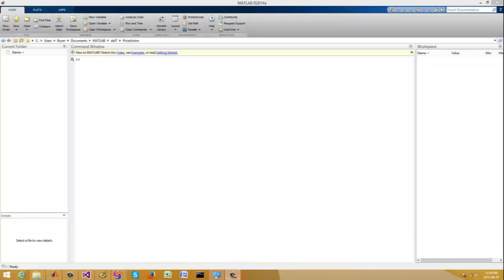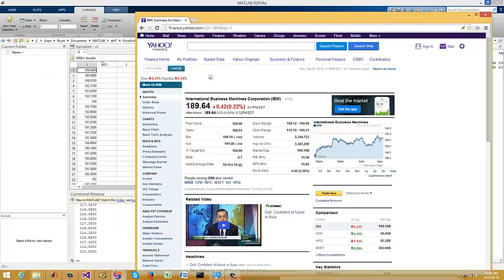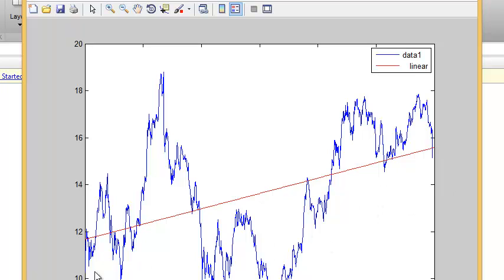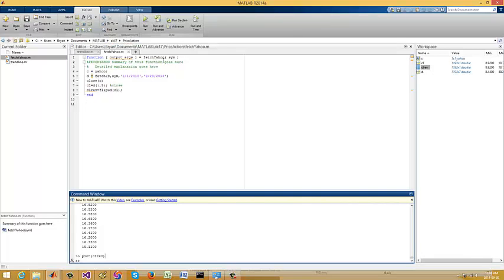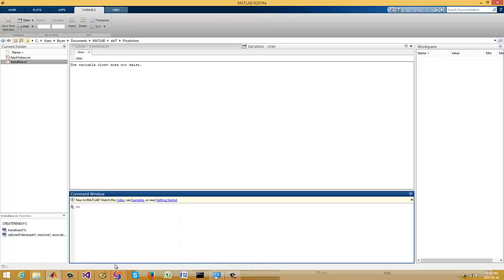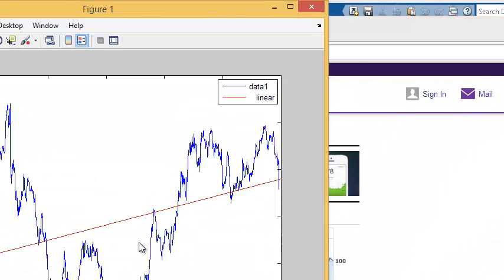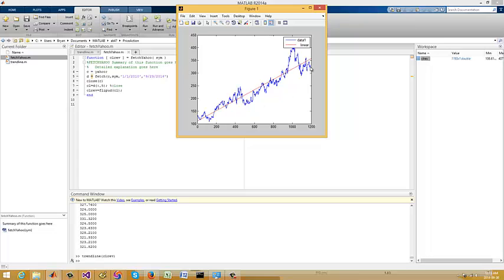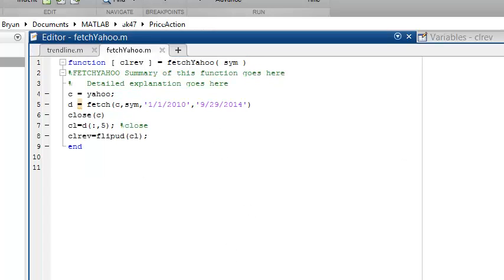Proper demo of technical analysis trend line via regression in Matlab with source code